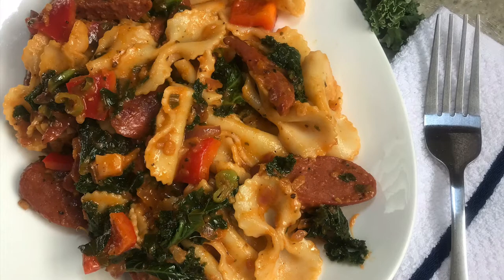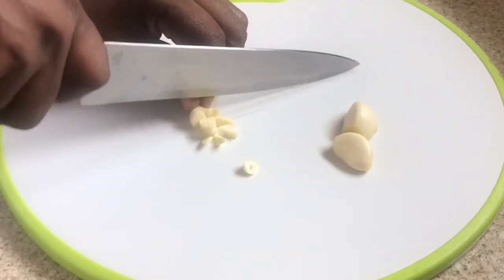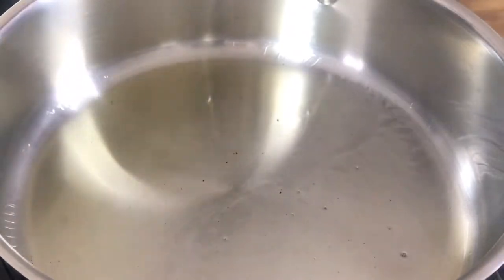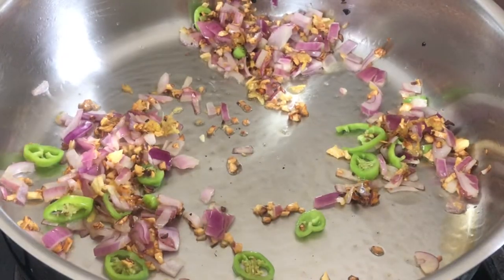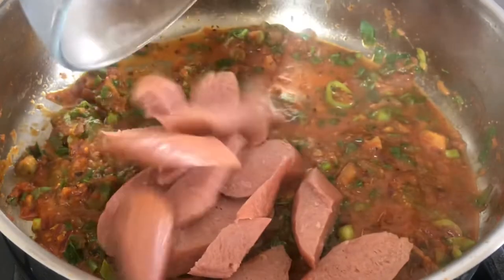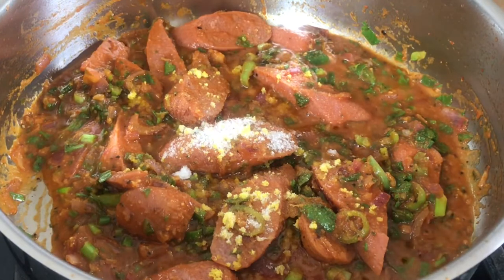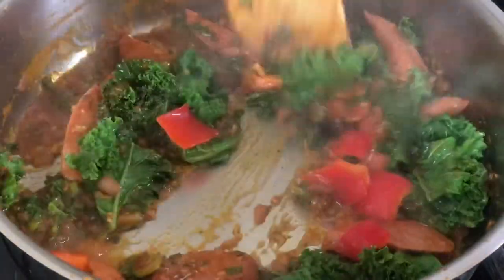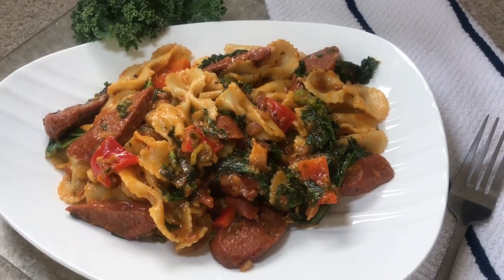LET'S COOK QUICK, EASY AND SIMPLE BOW TIE PASTA + SMOKED SAUSAGE DINNER || IN THE KITCHEN WITH LYNN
This recipe is very simple to make with ingredients available in your home and can be easily understood so that anyone and everyone can make it.
If you have enjoyed watching my videos and would like me to make any dish, just leave me a comment below and I will shout you out when I do so.

125 Grams Bow Tie Pasta
1/4 Tsp Salt
Water for Boiling
2 Large Smoked Sausages
1/4 Oz Grated Cheddar Cheese/ Parmesan Cheese
1/4 Cup Tomato Sauce
1/4 Tsp Complete Seasoning
1/4 Tsp Mixed Seasonings ( seasonings of your choice)
Pinch Of Black Pepper
2 Blades Chives
3 Cloves Garlic
1/4 Tsp Garlic ( grated/ powdered)
1/2 Large Onion
Celery
Kale
Hot Pepper
1 Vegetable Cube
1 Tsp Sugar